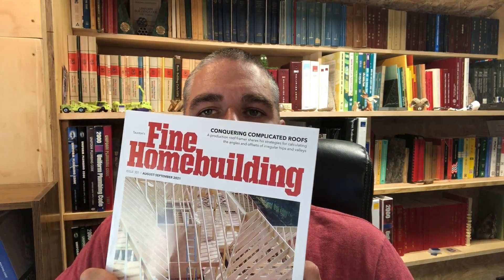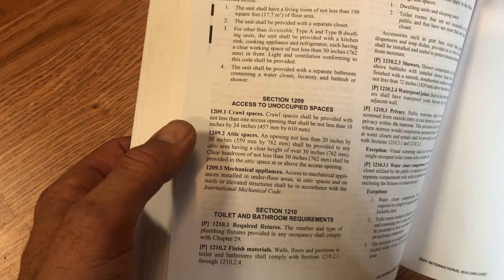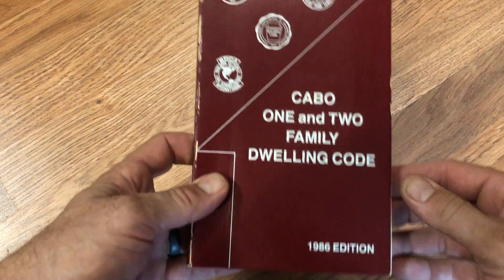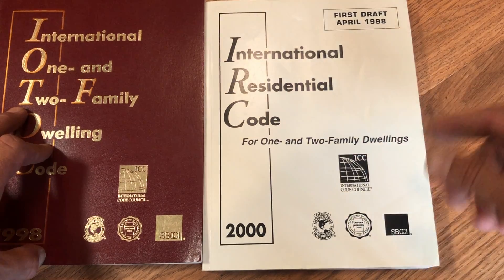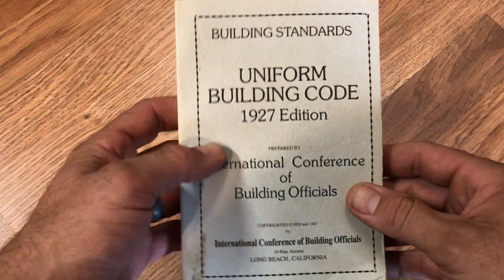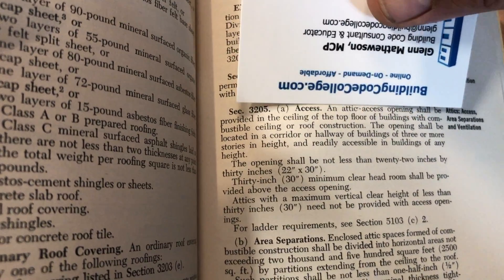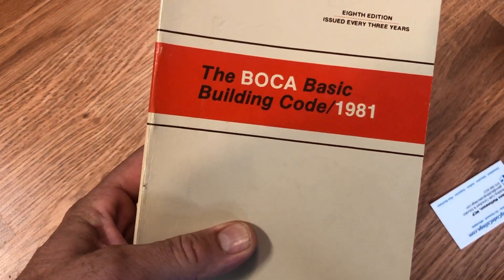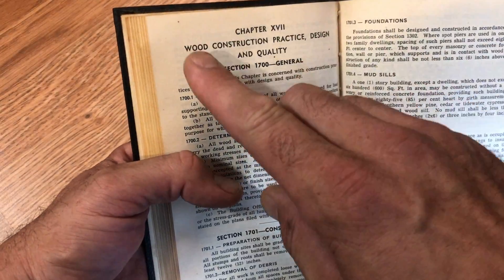What's up with Building Codes and Attic Access?!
"Back to the Attic"  is my most recent article in my column Know the Code in Fine Homebuilding Magazine.  This video is a look at some of the research I did for one small part of that article.  Building codes are just "words in a book" until you learn what the words are actual meant for.